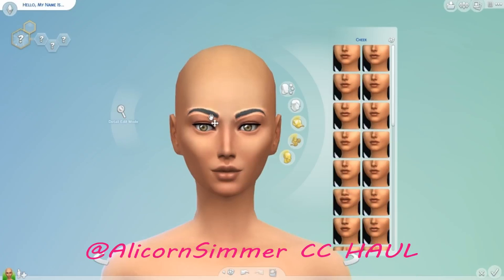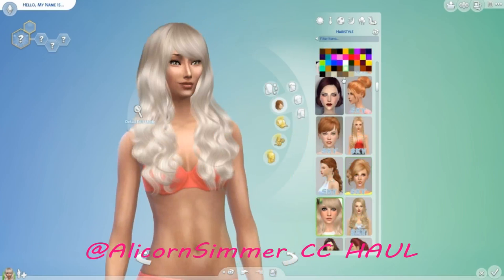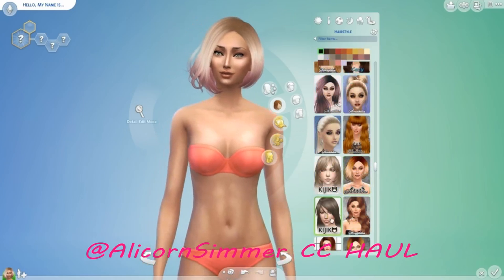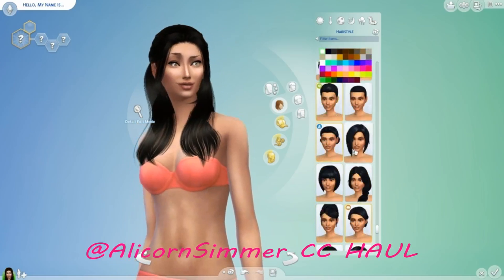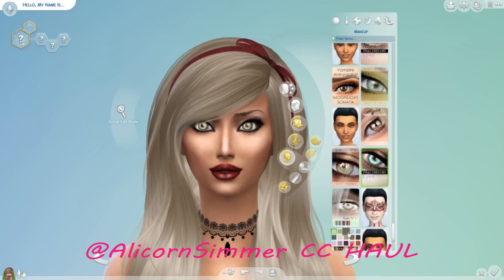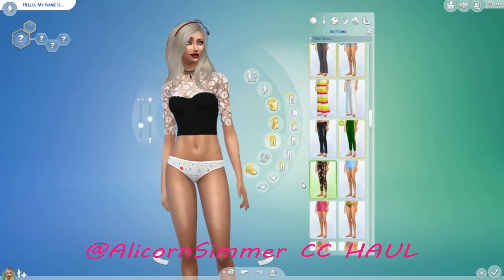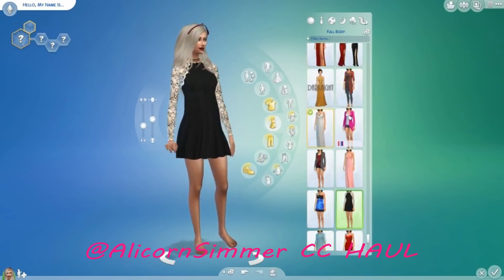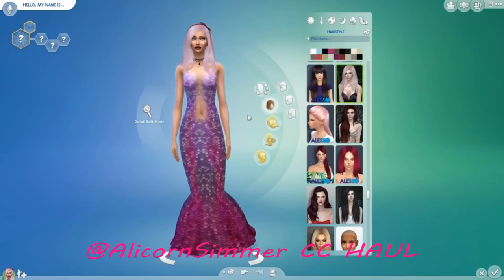Let's Play The Sims 4 | CC HAUL! | HAIR, MAKEUP, CLOTHES!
Hello beautiful little Unicorns! Open for Rainbows and Glitter!

Please leave any suggestions/constructive criticism or general chatter down below! Happy Simming.

Mods: The Sims Resource
Origin ID / Sim ID: xx-themeda-xx

Screen Recorder: Fraps
Mic/Headset: Logitech G230 Stereo Gaming Headset
Video Editor: Corel VideoStudio Pro X8
Video Compression: HandBrake